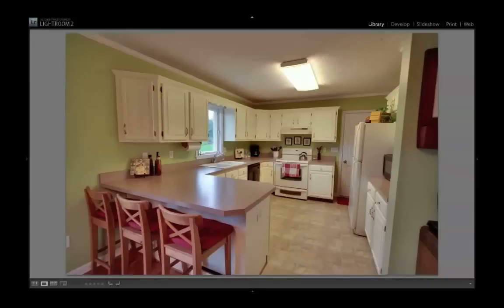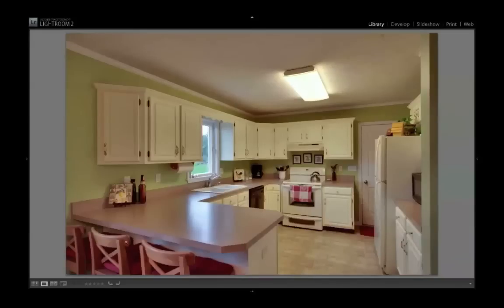Real Estate Photography Podcast: Episode 135 - Composition Tip #3